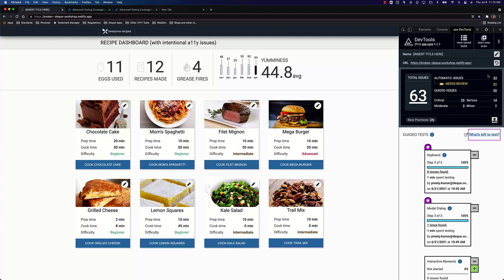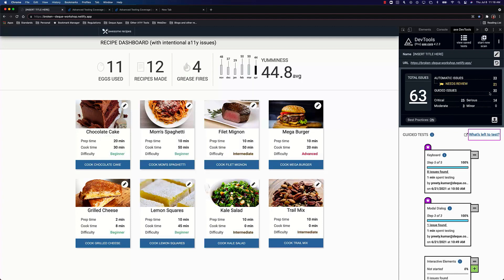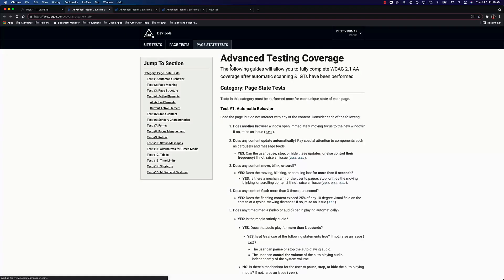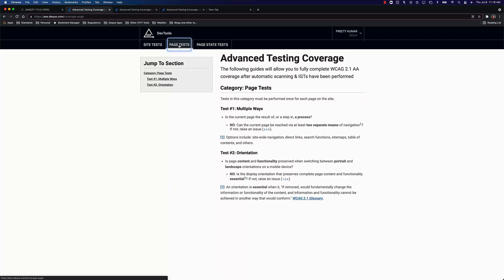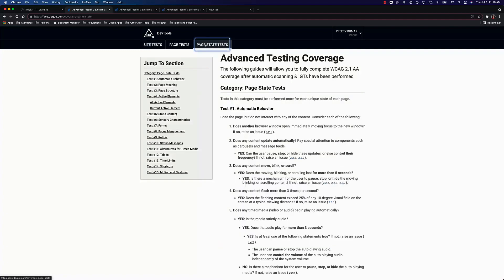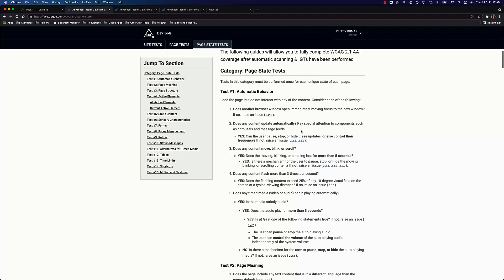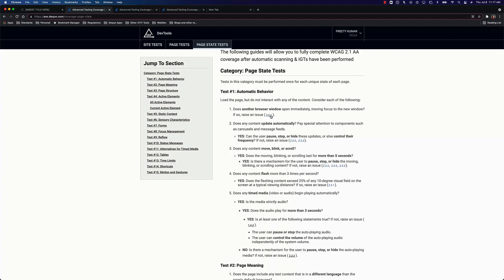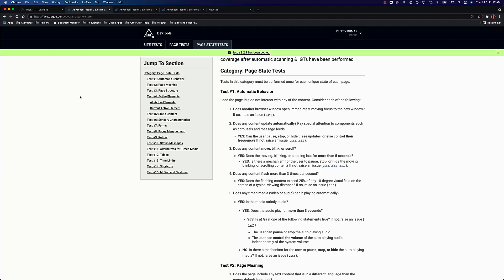What's Left to Test feature - axe DevTools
"What's left to test" is a feature of axe DevTools Pro that clearly outlines instructions for what is left to manually test for accessibility after automated and Intelligent Guided Tests have been performed. These advanced testing coverage instructions are broken up into 3 separate categories. You can now see and address 100% of WCAG 2.1 Level A and AA checkpoints for your page state using axe DevTools Pro.